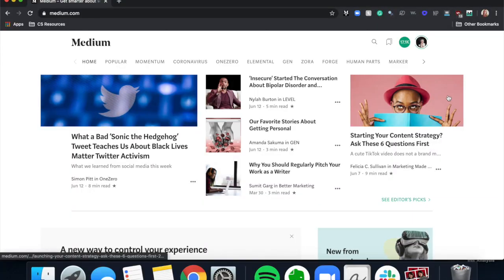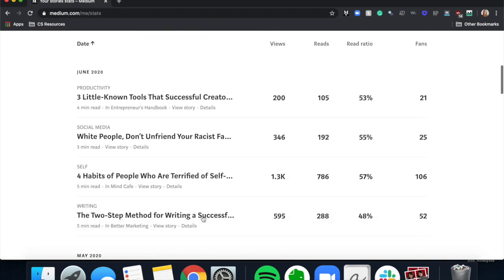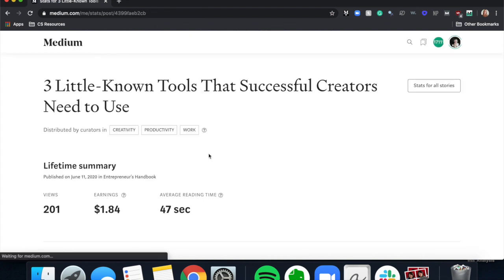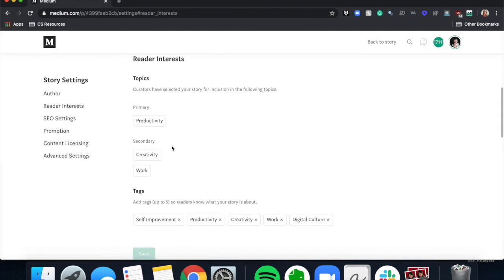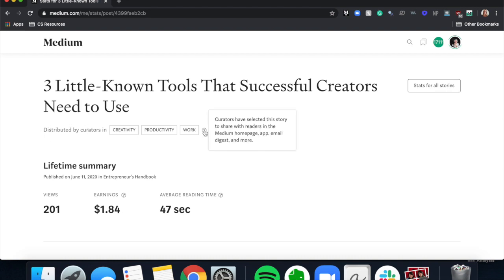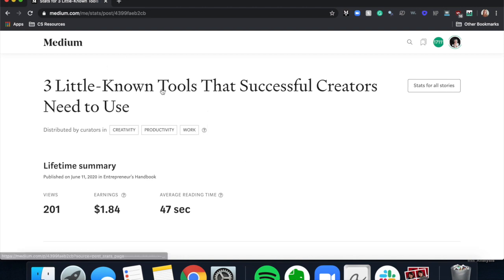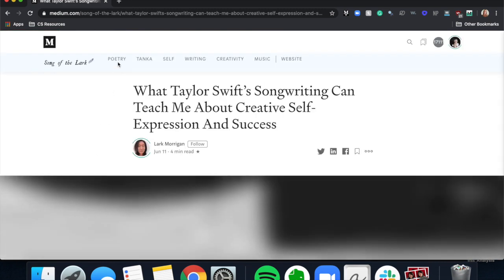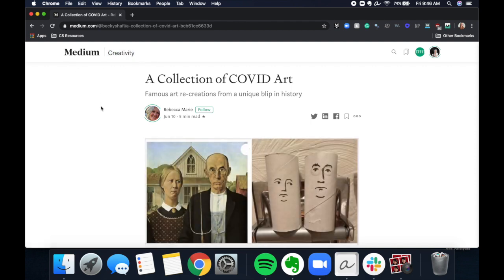Has Your Story Been Curated on Medium? Here's How to Tell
UPDATE JAN 2021: Medium no longer does this on stories. Instead, there will be a message saying "Chosen for further distribution." or no message at all. If you're keen to see which topics your story was distributed in, you can use the source code. I made a video on how to do that

Knowing how to tell if your story has been curated on Medium is super important! That means that Medium distributors have chosen your story to be shared not just to YOUR followers, but to the followers of the topics your story was curated in, too.

In this video, I show you how to tell if your story has been curated. There are a few different ways to tell - you can go to Story Stats, and see at a glance. You can also drill down into details to see if it was curated in more than one topic. And if you check out "Reader Interests," it's actually possible to tell if one was "primary" over the other topics.

You might see "pending" which can last up to two weeks while it's in the cue, or you might see "not distributed" either because they didn't review it due to high volume, or because it didn't meet the curation guidelines.

I will also show you how to tell if someone else's story has been curated. There are two ways to tell: first, if it's not ina. publication, you'll see on the top left side of the story next to the Medium logo. If it is in a pub, the curation status won't show, but you can scroll through the topic pages on Medium to see if it shows up there.

Now you know how to tell if your story has been curated, and you have a decent shot at seeing if someone else's was curated, too!

Want to get extra benefits, sneak previews, and submit questions directly to me?